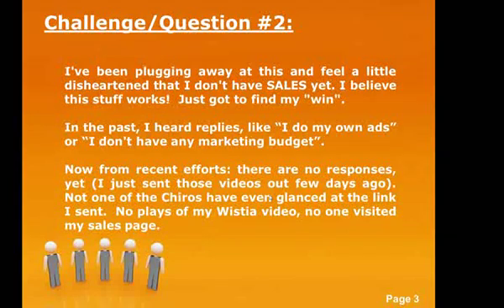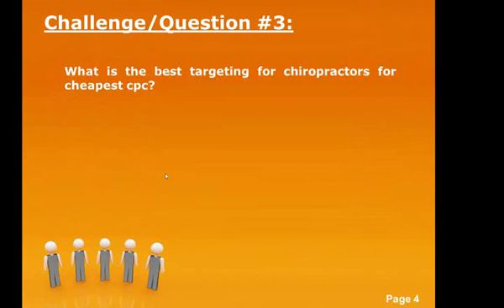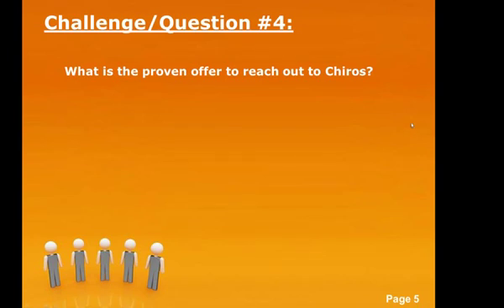QZX900 CH1R0 M@ATERM1ND I